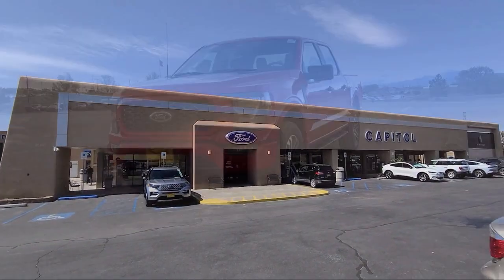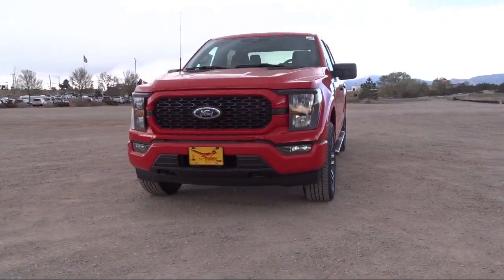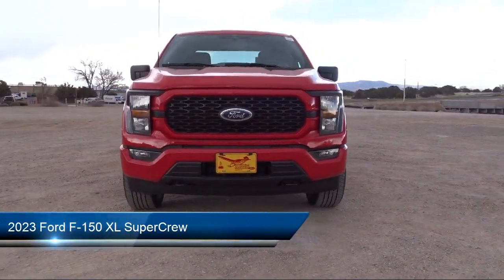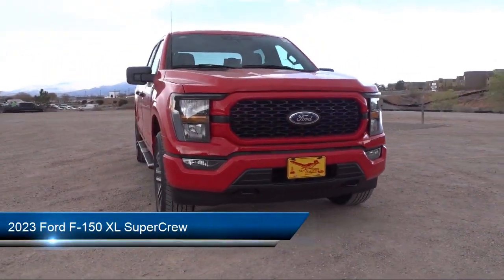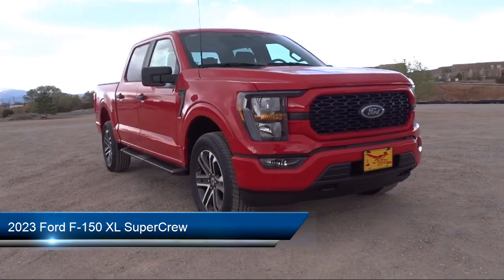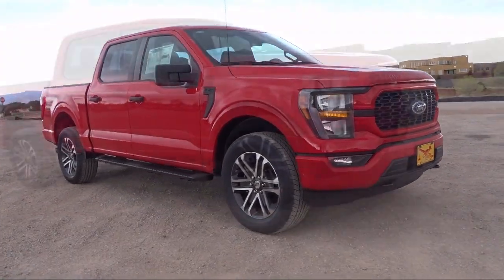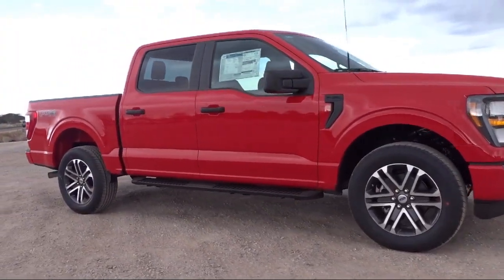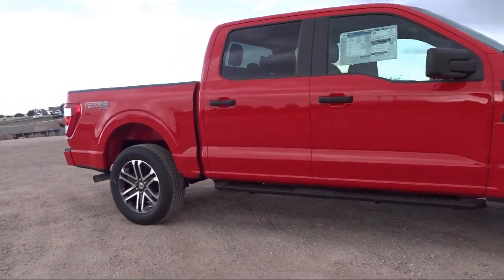2023 Ford F-150 XL SuperCrew Santa Fe Albuquerque Española Los Alamos Las Vegas Las Cruces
2023 Ford F-150 XL SuperCrew Stock Number: 23207 Vin:1FTEW1EP7PKD89461.